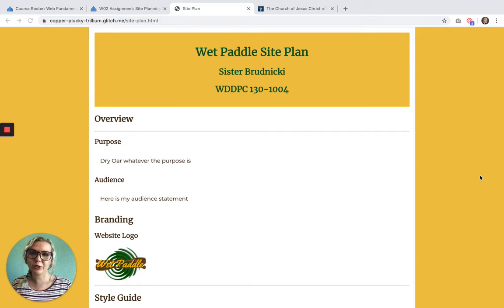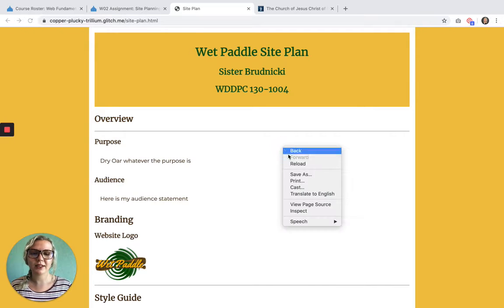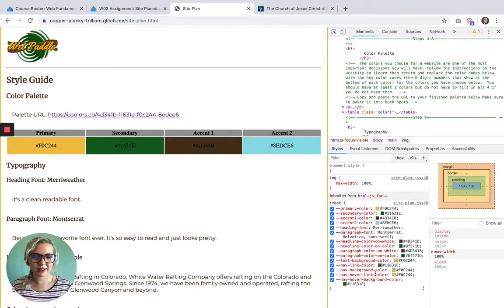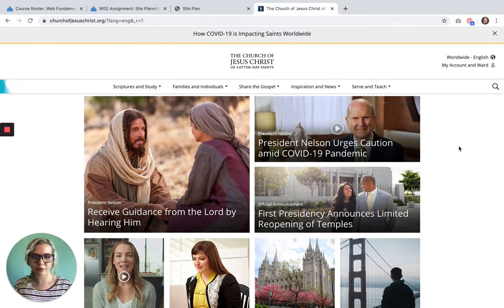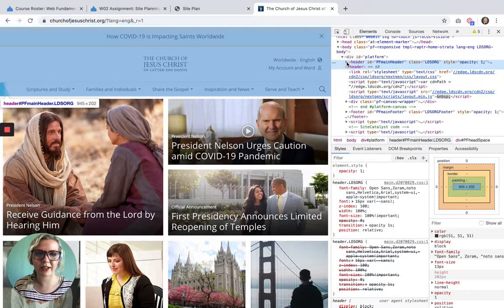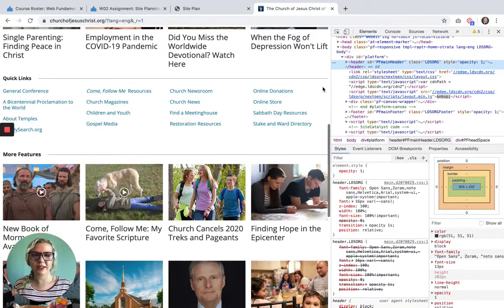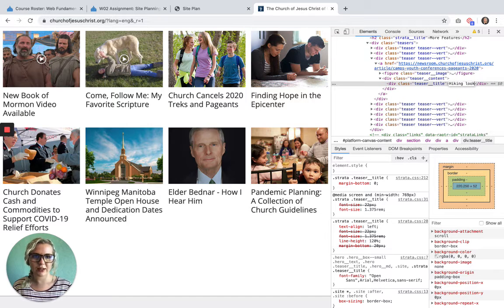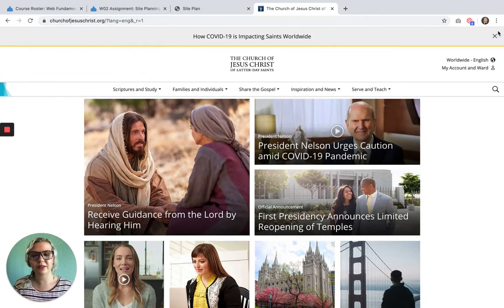Using the Web Inspector Tool